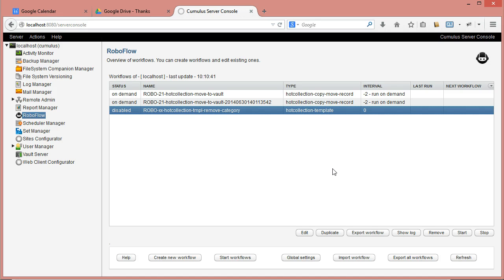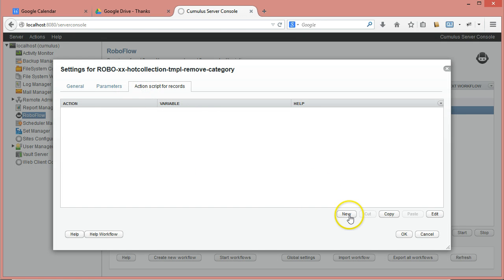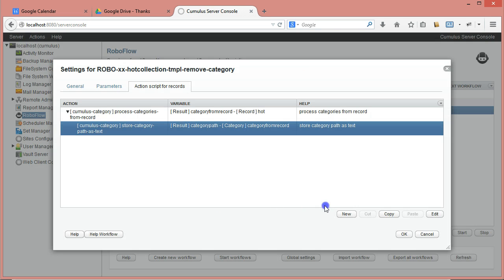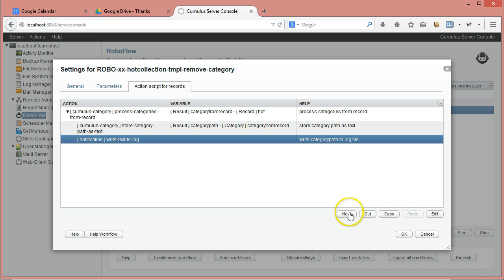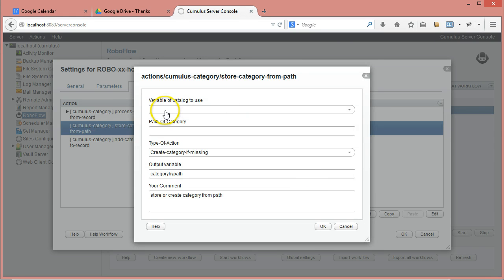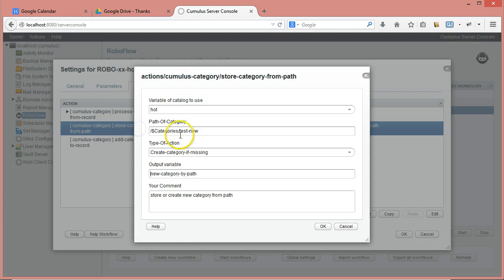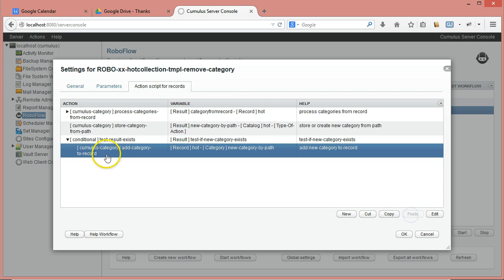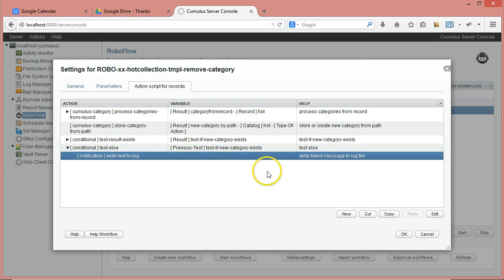Canto Roboflow9 hotcollection tmpl remove add category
How to create a workflow that processes records and deletes it categories (form a certain path) and adds a new category